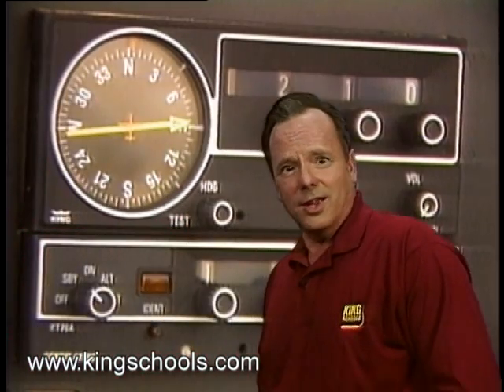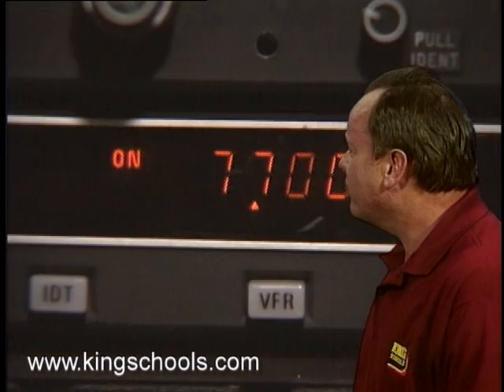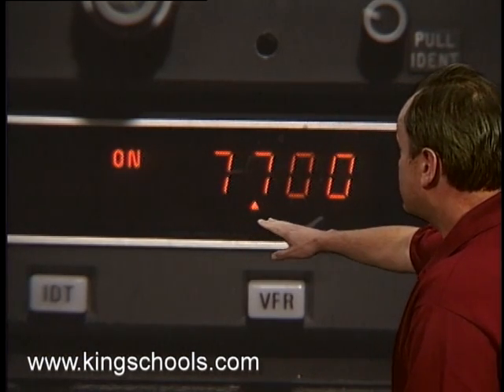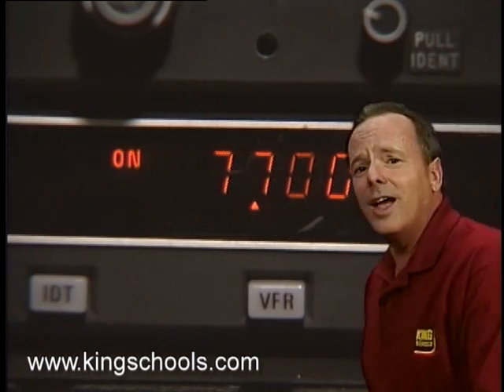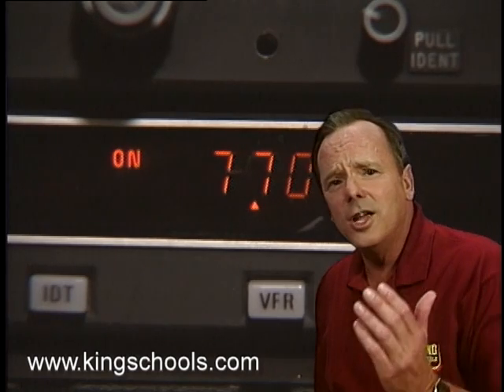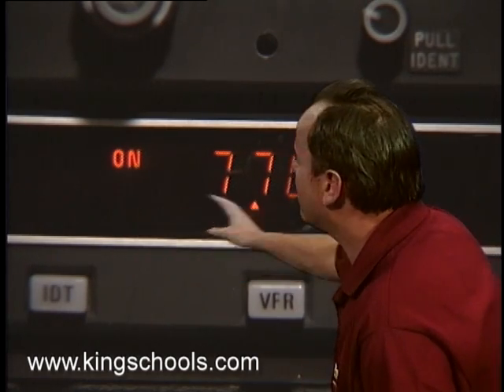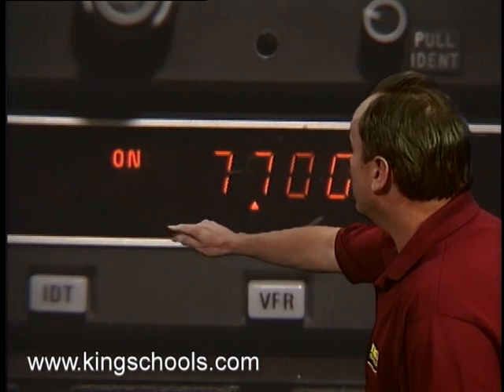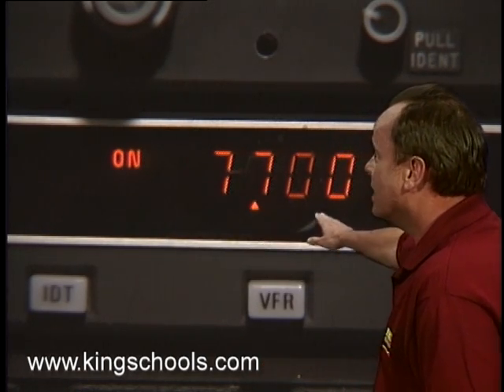Understanding Your Airplane's Transponder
An excerpt from King Schools' Communications course.

Let's watch John King explain the use of the Transponder.

King Schools Communication course will demystify "tower talk" and feel in control on the radio.  Through real-world communications with actual controllers, you'll learn first-hand proper communications procedures, techniques to use in every class of airspace and how to get the cooperation you deserve from ATC.